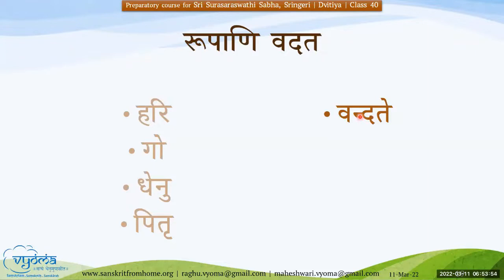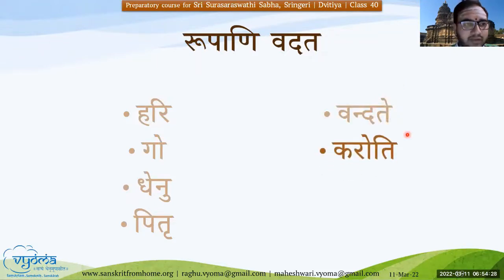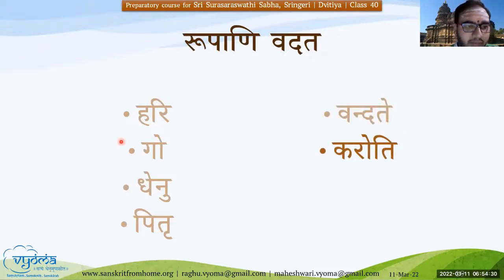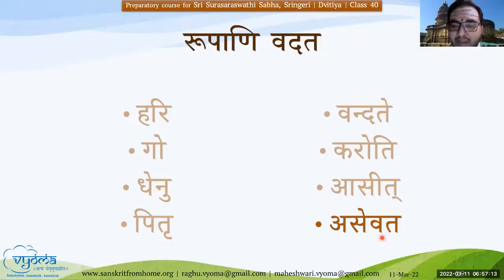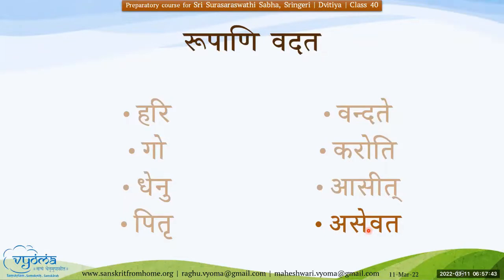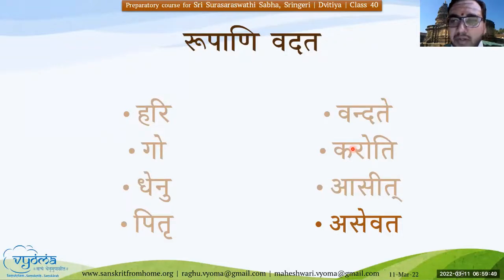40.2 - SSS Dvitiya - Shabda Roopani and Dhaatu Roopani - Revision